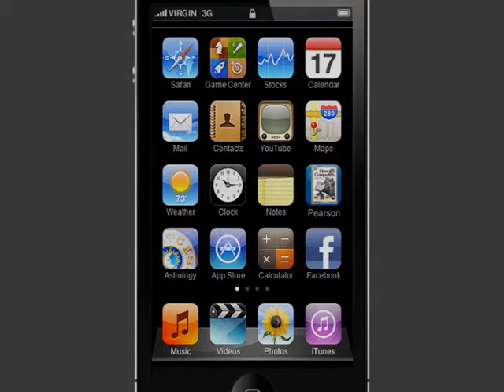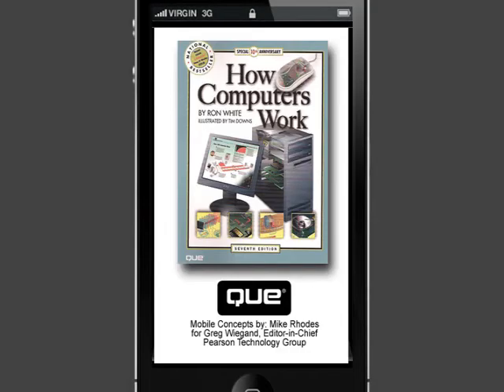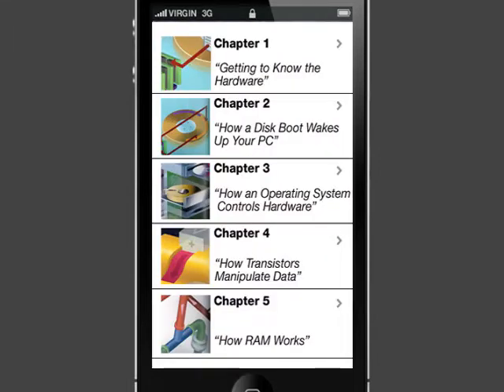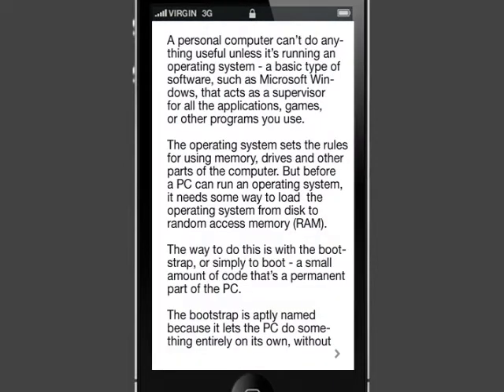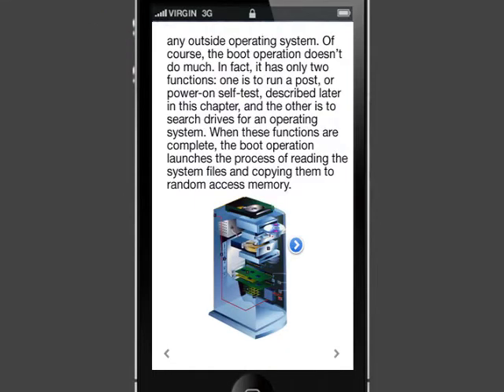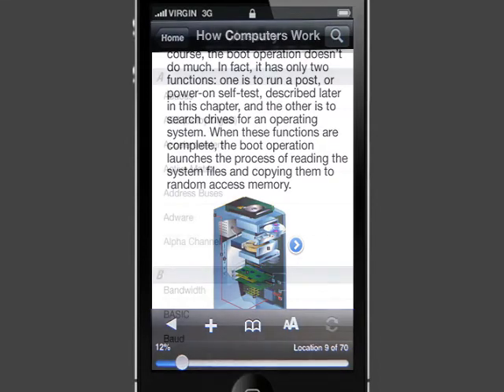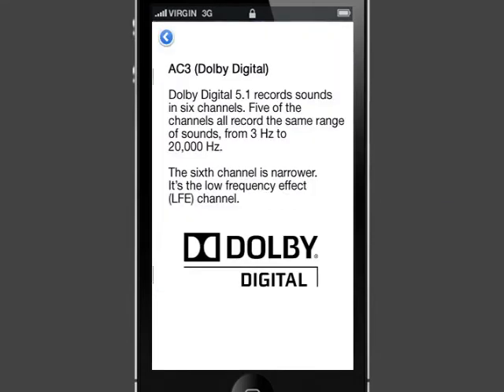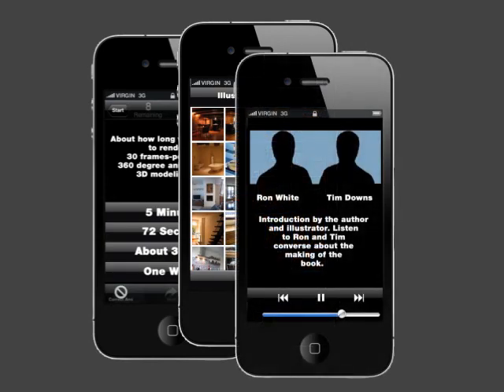iPhone/iPad Application Visual Demo for Computer Book